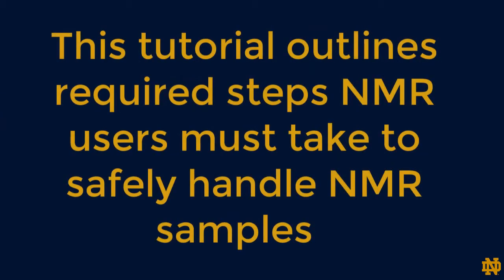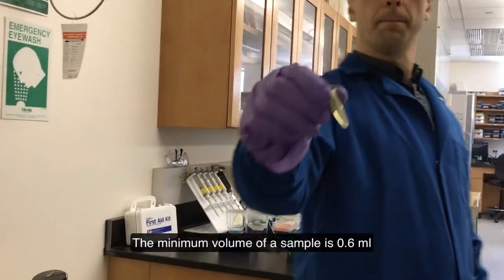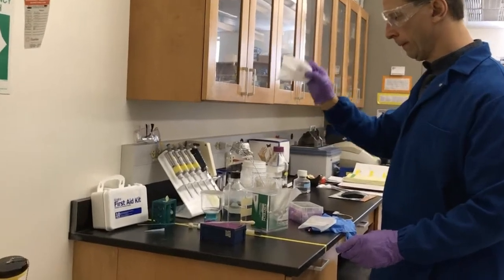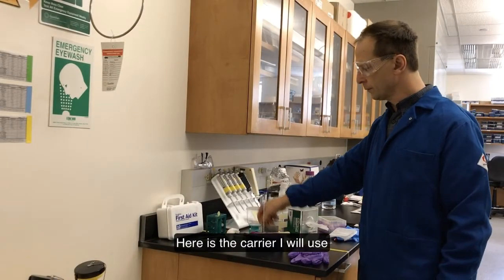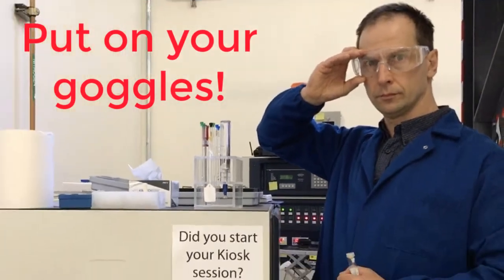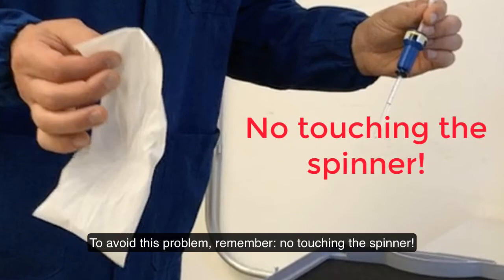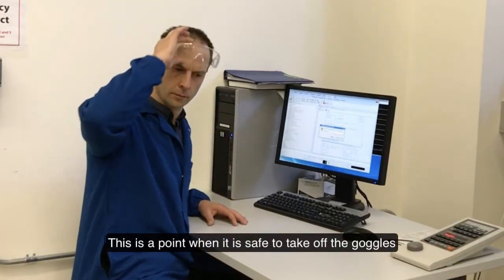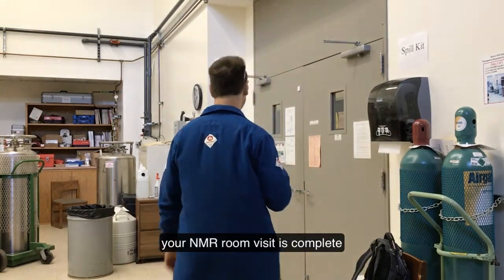Required Protocol for NMR Users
This tutorial demonstrates a required sequence of steps NMR users must follow when using NMR instruments at MRRC. The video emphasizes mandatory safety precautions and protective equipment as well as a safe process of preparing a sample for NMR analysis.